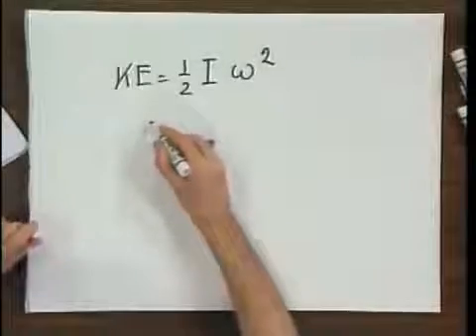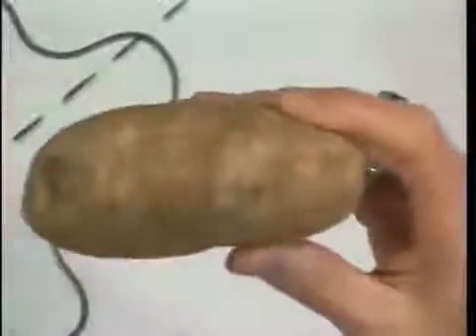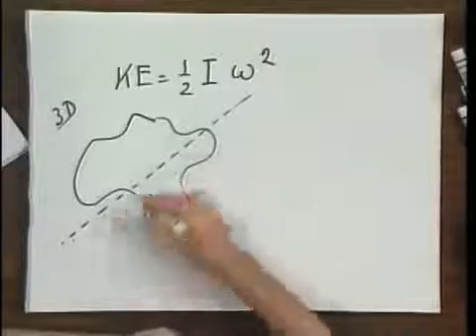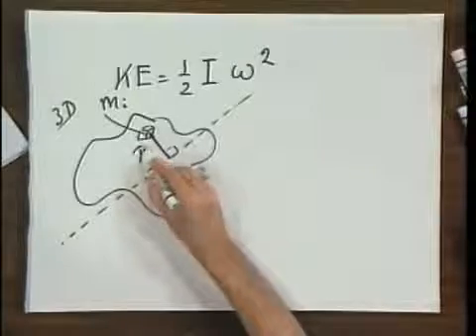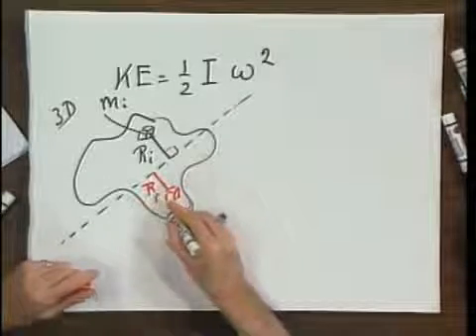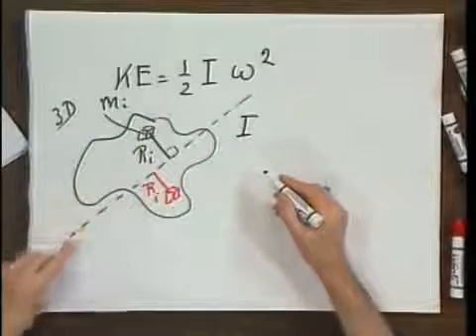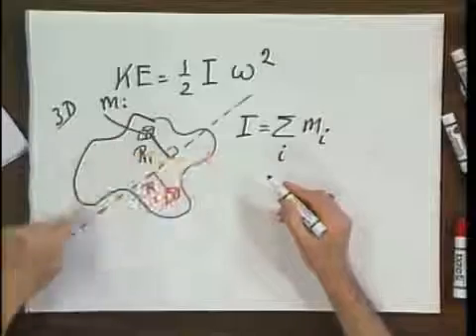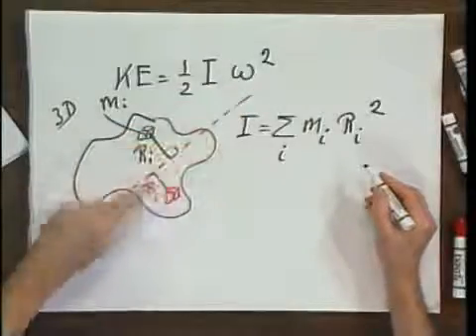Module 20 02 MIT 8 01SC Physics I Classical Mechanics, Fall 2010 cnahCBfhdxk